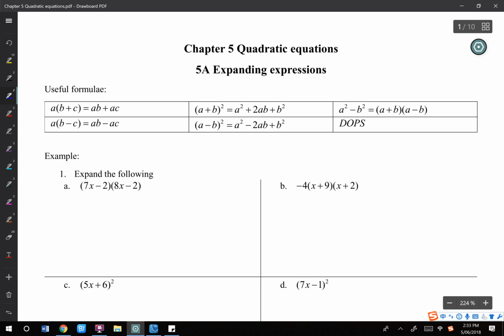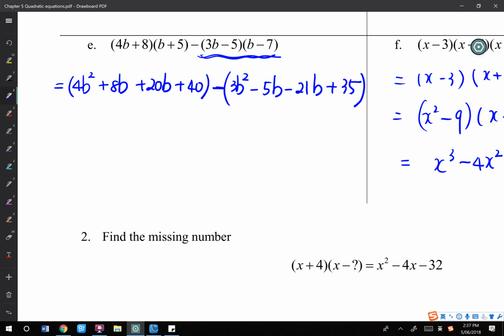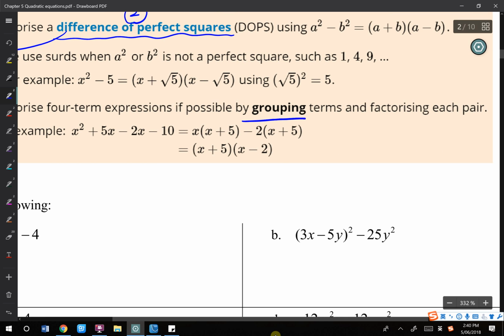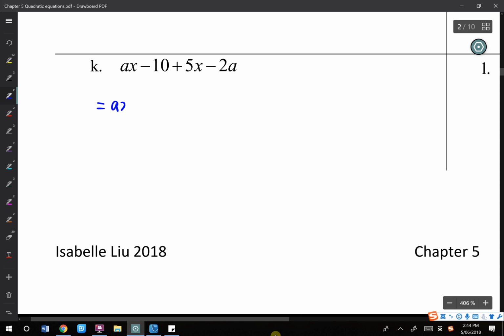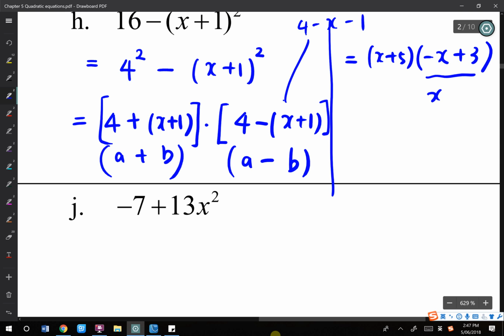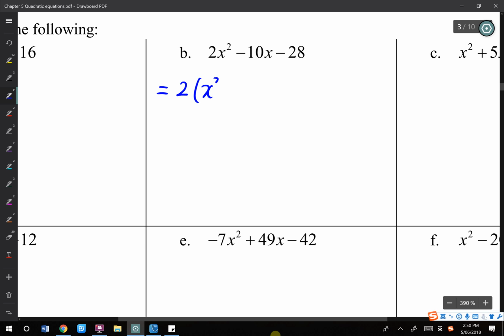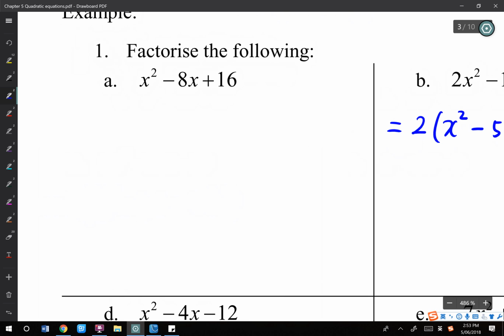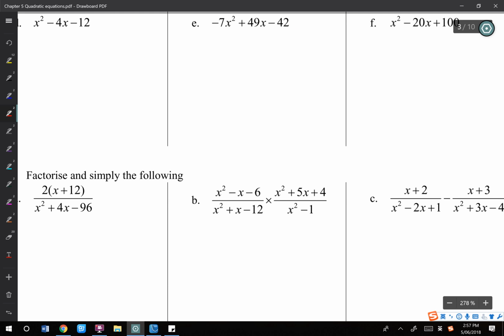Year 10 Chapter 5A 5C